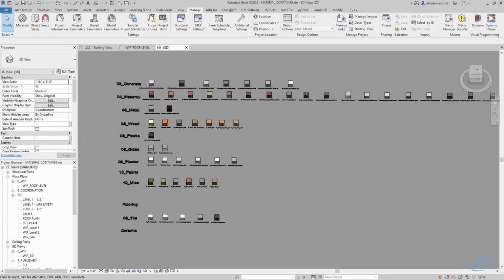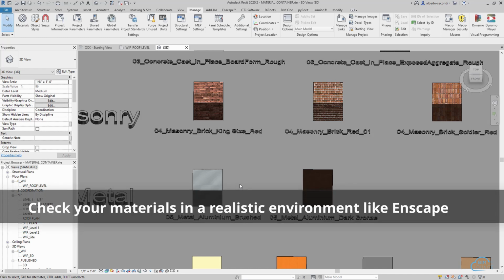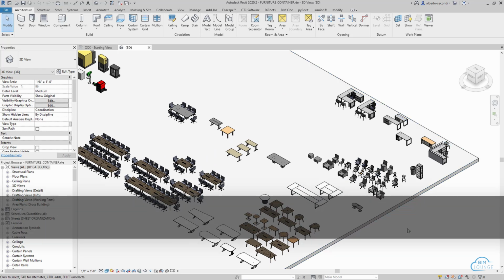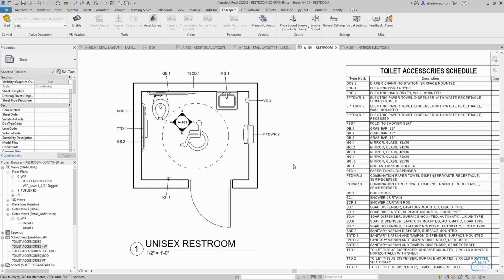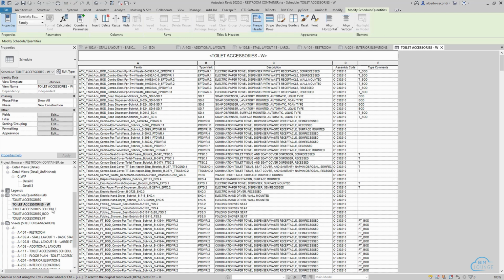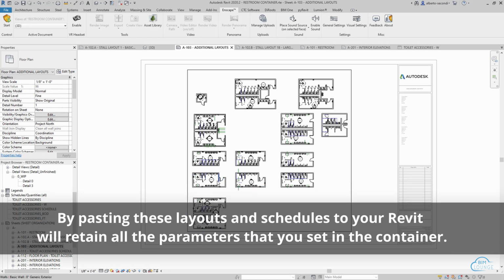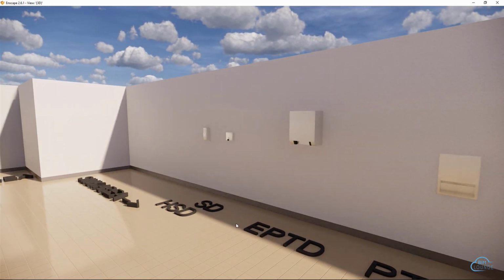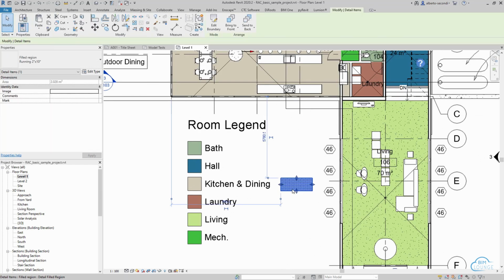How to create consistent Revit content for your standards, part 2, Materials, Restrooms, Furniture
Don't rely on the content you find online! In this video, I share how I use Revit Container files to create content that can benefit from being developed and reviewed in the same file.
By doing that you get consistent characteristics like graphics, parameters, and materials.
Watch till the end to learn a few tricks I picked up along the way, including a quick way for your team to use standard content!
In Part 2 I analyze the 3D content:

0:00 What you will learn
0:39 Advantages of working with Container Files
0:49 Materials
1:55 Furniture, Equipment, Casework
2:50 Restrooms and Toilet Accessories
5:57 Deployment

Get in touch for:
• General questions
• One-on-one tutoring